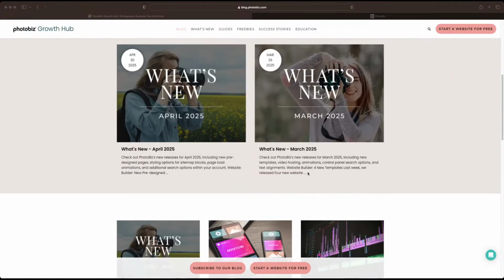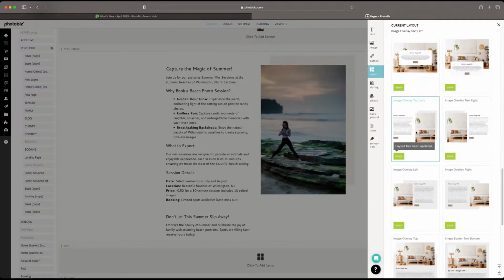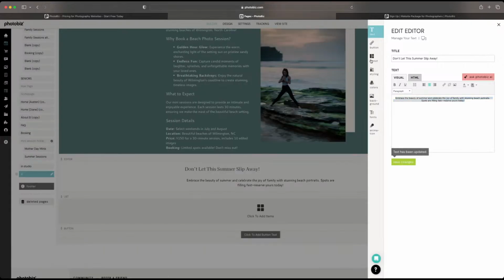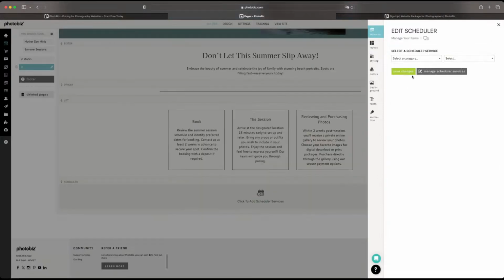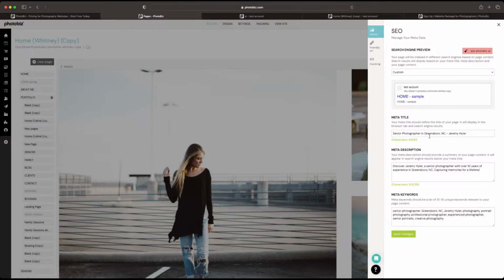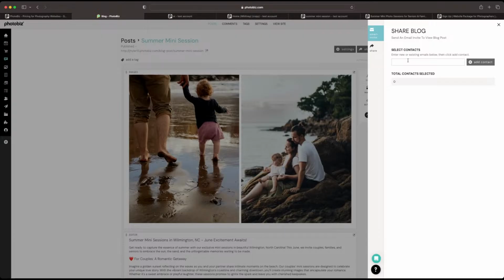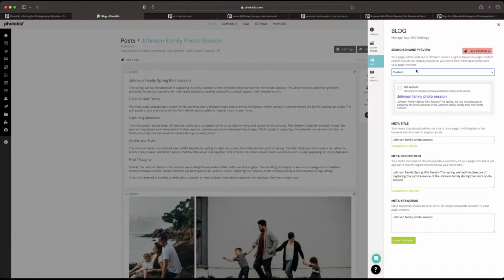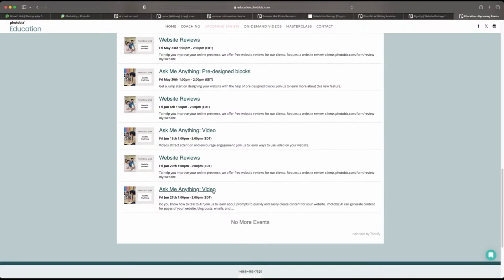PhotoBiz Live - Ask Me Anything: PhotoBiz AI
Quickly and easily create content for your website with the PhotoBiz AI writing assistant. Join us to learn how to use PhotoBiz AI to generate content for pages of your website, blog posts, and more.